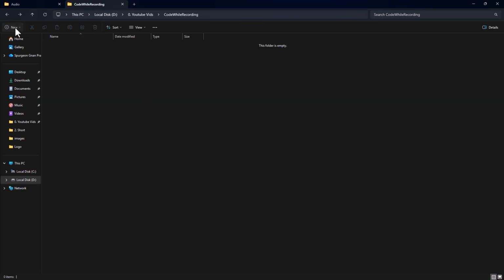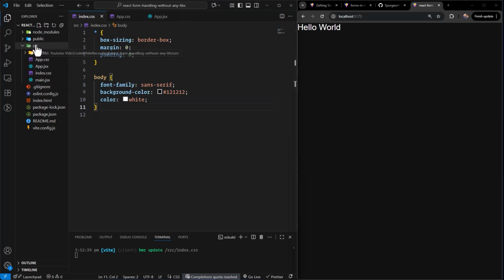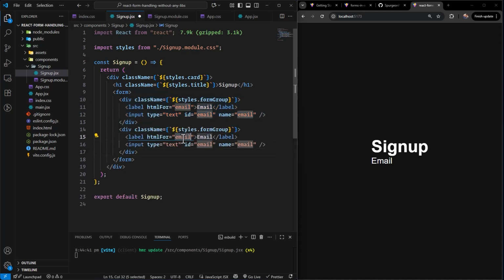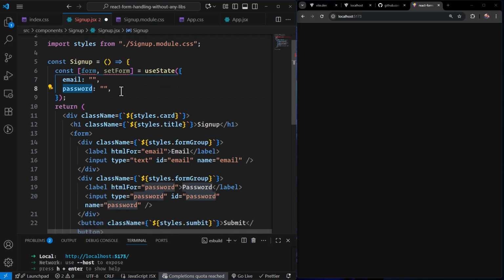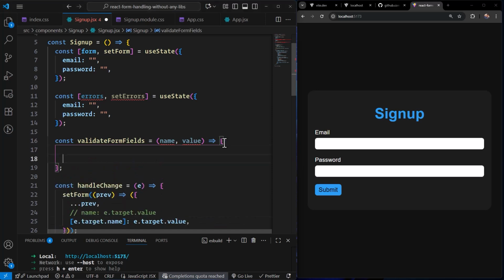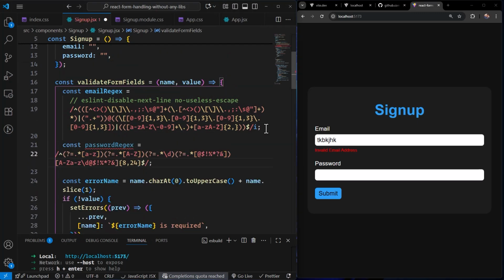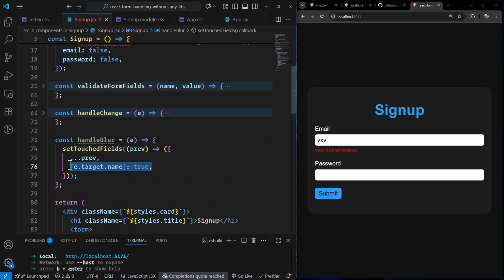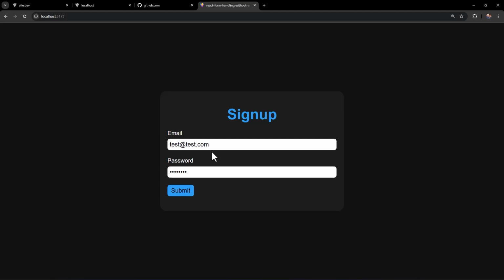Become a REACT Master by Handling Forms Like a Pro | Form Handling in React Without Libraries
Hello Developers 👋
In this video, we’ll explore behind the scenes of form handling in React — and build a complete signup form from scratch without using any third-party libraries like react-hook-form or Formik.

Even though I personally use react-hook-form in my own projects, it’s super important to understand how form handling actually works under the hood. Because knowing this will make you stand out as a pro React developer — not just someone who relies on libraries! 💪

You’ll learn:
✅ How to manage form state manually using useState
✅ How to handle controlled inputs
✅ How to validate form fields in real-time
✅ How to show dynamic error messages
✅ How to track touched fields (like react-hook-form does)
✅ How to disable submit buttons until the form is valid
✅ And finally, how to build a clean and responsive signup form UI

By the end of this tutorial, you’ll fully understand what happens behind the scenes when you use popular libraries like react-hook-form or Formik — giving you the confidence to build any form logic on your own! ⚡

📂 Project Folder Name: react-form-handling-without-any-libs
🧠 Concepts Covered: React state, controlled components, validation, custom form logic, and CSS modules
💻 Tech Used: React JS, Vite, CSS Modules

📢 If you found this helpful:
💬 Comment your favorite form-handling library